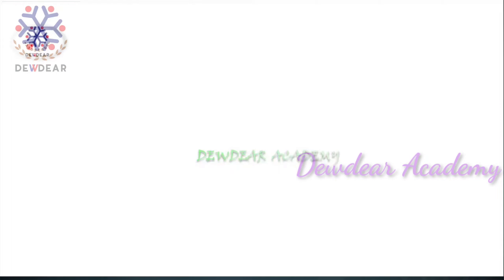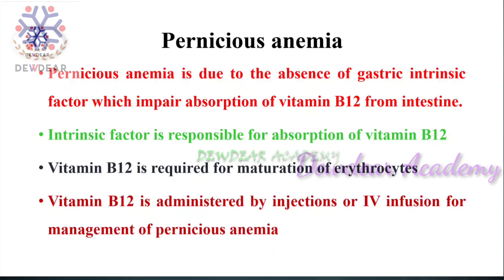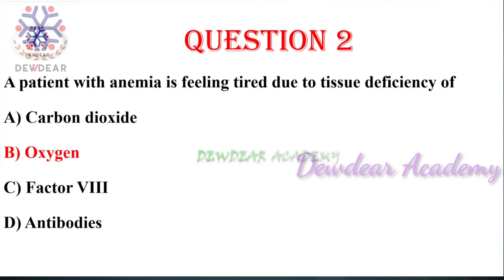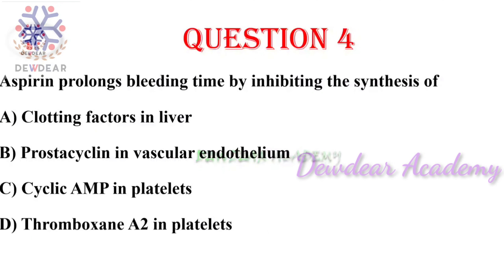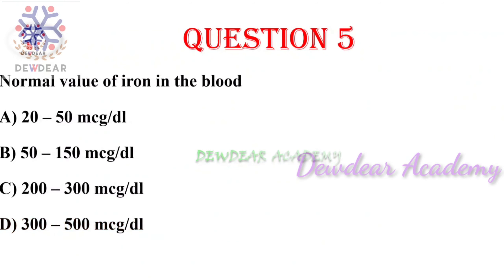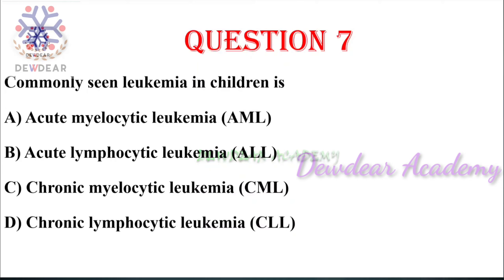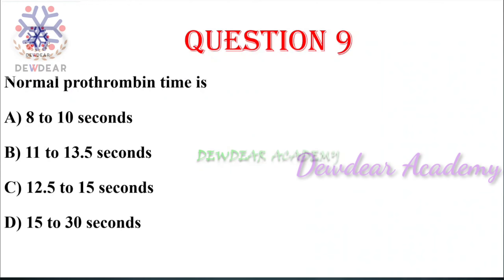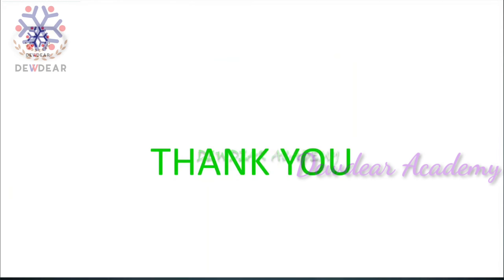Important Questions on Hematology AIIMS Nursing Officer| Staff Nurse| Kerala PSC| ESIC|RRB| JIPMER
This video is useful for the AIIMS nursing officer exam preparation and other staff Nurse Competition exams
It deals with important topics of Hematology
Central Government Permanent Job Like JIPMER,RRB, DSSSB,NHM, PGMIER etc

Staff Nurse exam preparation of different State Psc  Kerala PSC DME  DHS

Nursing Competitive Online Coaching By DewDear Academy
Free online video Classes and live Classes For Nursing Competitive Exams and Test Series For Exams Preparation, Free Mock Test, Staff Nurse online Mock Test Series,
BEST NURSING BOOKS FOR PREPARATION
Saunders Comprehensive Review for the NCLEX-RN Examination
Mosby's Comprehensive Review of Nursing for the NCLEX-RN Examination
Lippincott's Content Review for NCLEX-RN
NCLEX-RN Questions and Answers Made Incredibly Easy (Incredibly Easy! Series)
HESI Comprehensive Review for the NCLEX-RN Examination
Target High - 5th Premium Colored International Edition
TARGET HIGH (IN HINDI) NURSING OFFICER STAFF NURSE RECRUITMENT EXAM
Rank File In Nursing Complete Preparatory Guide For Various Competitive Exams
Nurse's Winner
A ONE RANK FILE FOR NURSES
Key To Success Staff Nurses Recruitment Exam (12000+ Solved Mcqs With Exams Across India) 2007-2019
AIIMS Nursing Officer (Staff Nurse–Grade-II) Group ‘B’ Recruitment Exam Guide [eBook]
COMPREHENSIVE GUIDE FOR NURSING COMPETITIVE EXAm

Redmi Note 8 (Neptune Blue, 4GB RAM, 64GB Storage)

Business mail

Avoid Strike/claim with Description:-
This video is fair use under U.S copyright law because it is non-commercial, transformative in nature, users no more of the original work than necessary for the video's purpose, and does not compete with the original work and could have no negative effect on its market